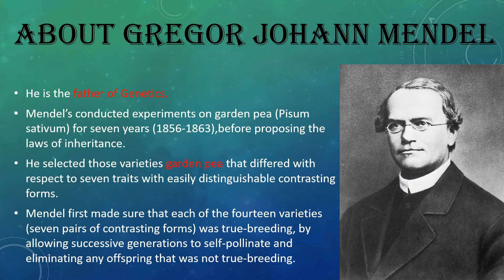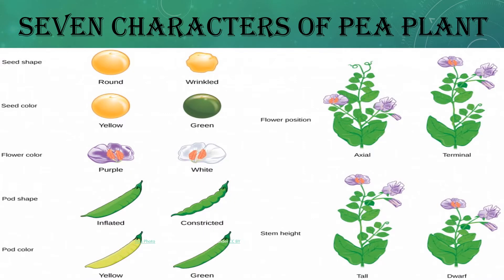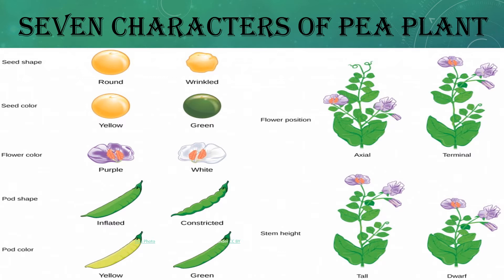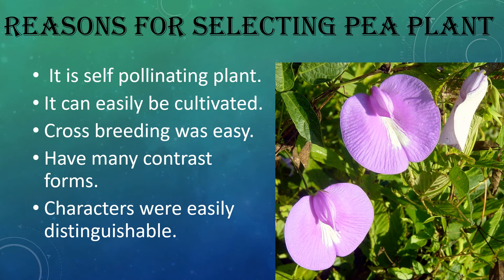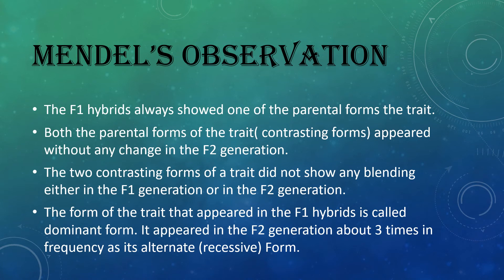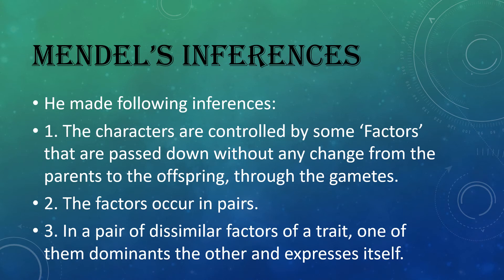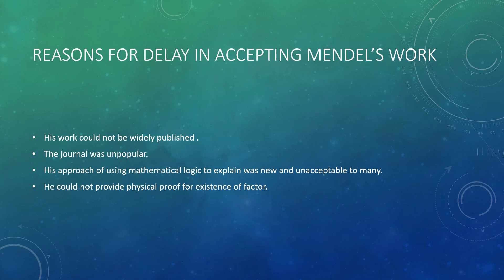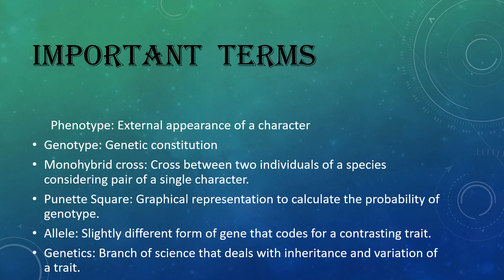Class 12 ll Principles of Inheritance and variation Mender's Experiment ll By P. Nivedita Joshi